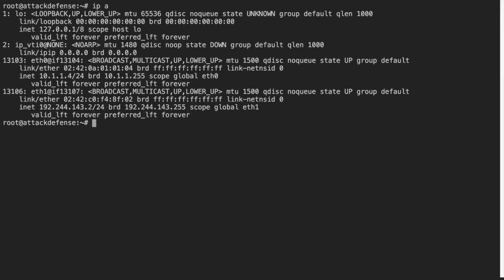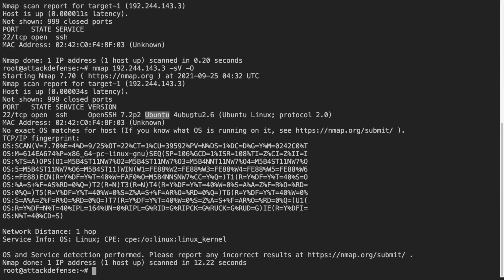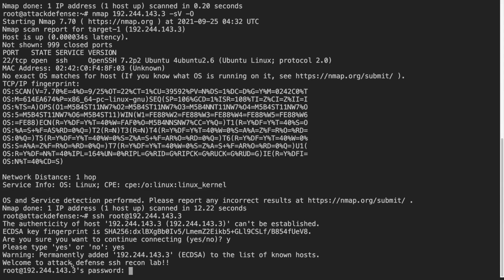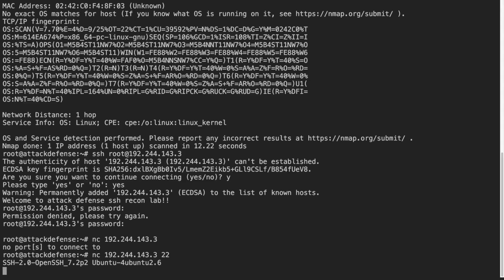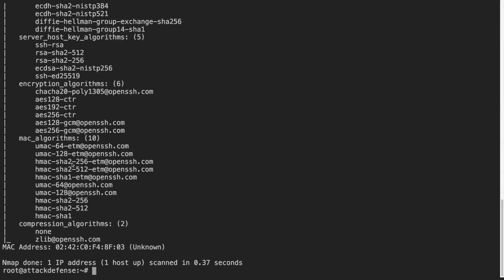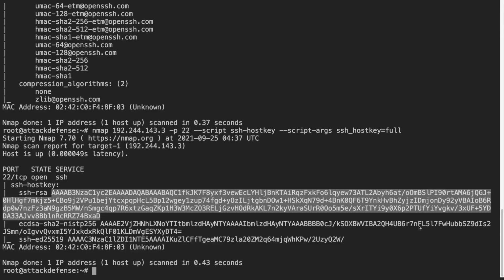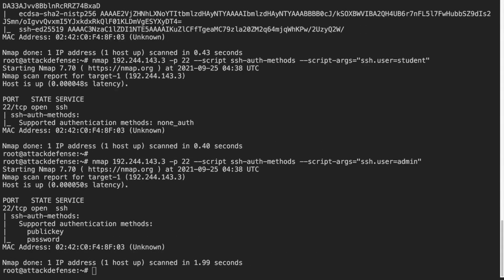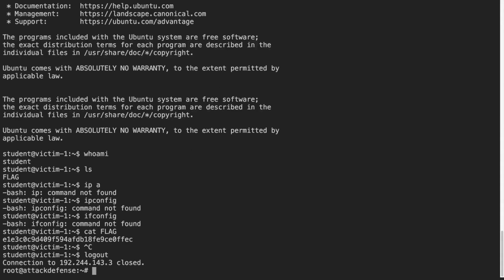19 - SSH Overview & Attacks Explained | How SSH Is Used in System Hacking | eJPT Full Course Video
SSH (Secure Shell) is one of the most important remote access protocols used in Linux and server environments. Understanding SSH overview, SSH authentication, and common SSH attack concepts is essential for network enumeration, penetration testing, and the eJPT exam.

In this Video 17 of my eJPT Full Course, I explain SSH from basics to attack concepts, including how SSH works, why it is targeted, and how security professionals identify weak SSH configurations during assessments.

📘 What you’ll learn in this video:
• What SSH is and how it works
• SSH default ports and services
• SSH authentication methods (password & key-based)
• Common SSH misconfigurations
• SSH attack concepts (exam-oriented)
• SSH enumeration basics for eJPT
• Defensive awareness & SSH hardening

🎯 Who should watch:
eJPT aspirants, cybersecurity students, ethical hacking beginners, SOC analysts, penetration testing learners, and anyone learning Linux or network security.

🔐 Learn cybersecurity the right way with exam-focused explanations.

🚀 VIRAL / DISCOVERY TAGS